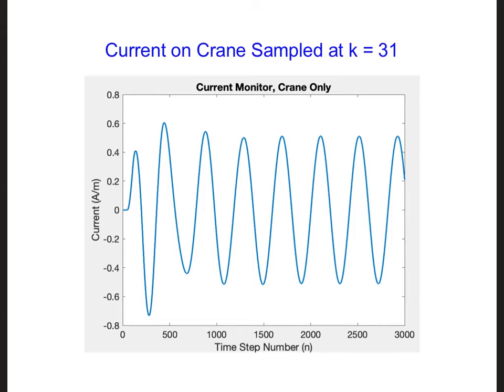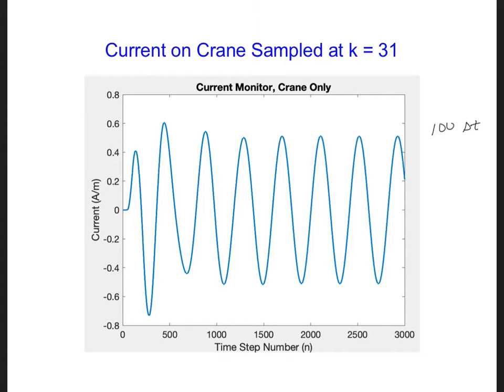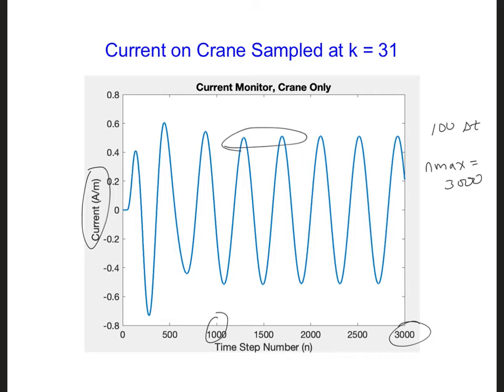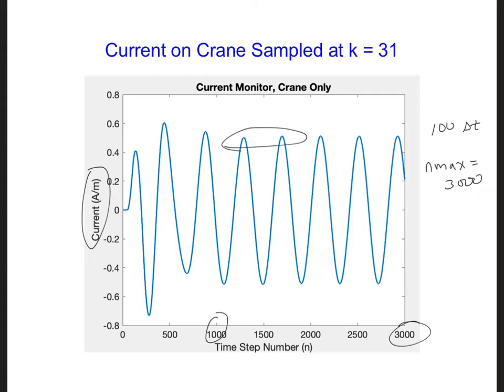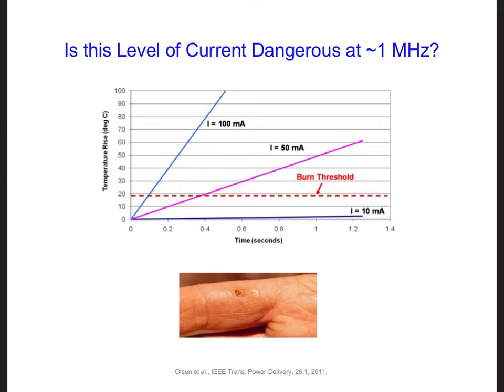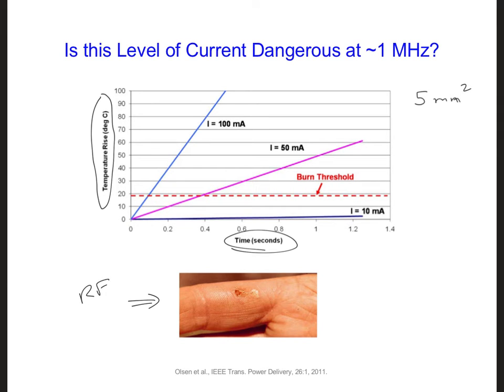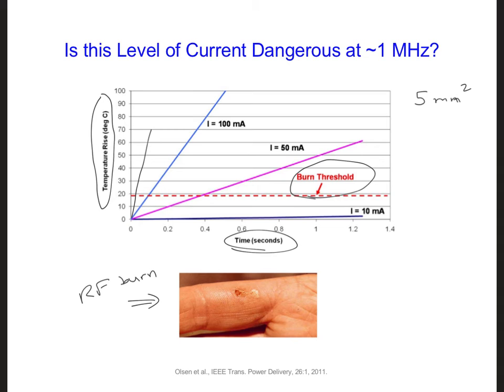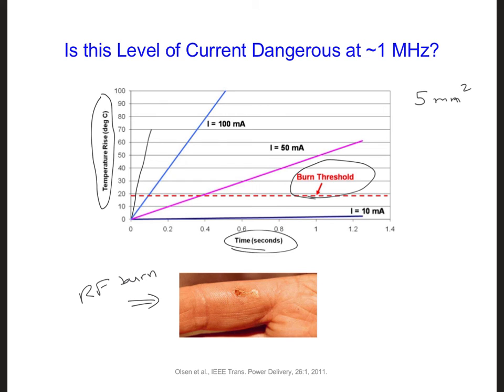FDTD Slides 17 9